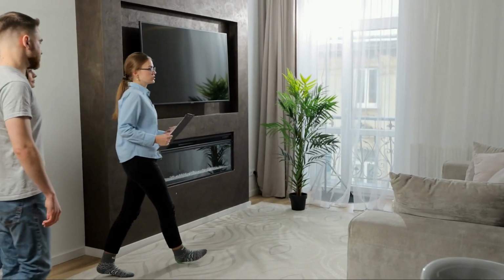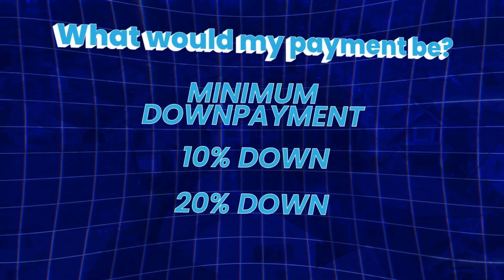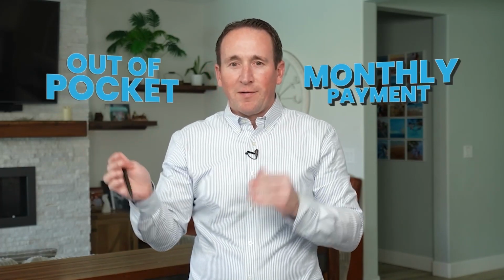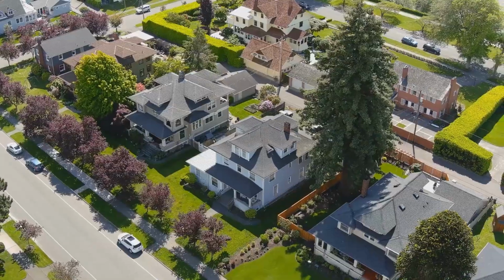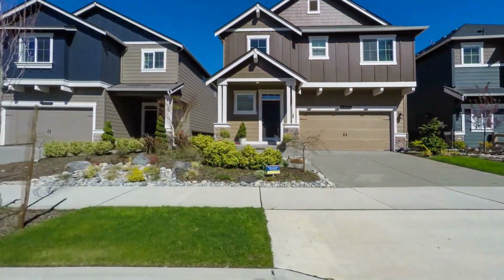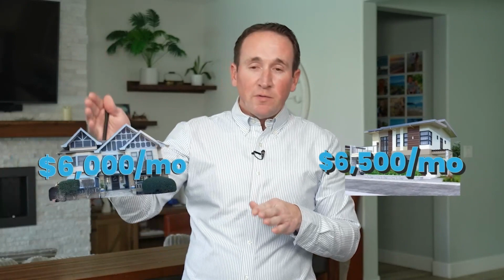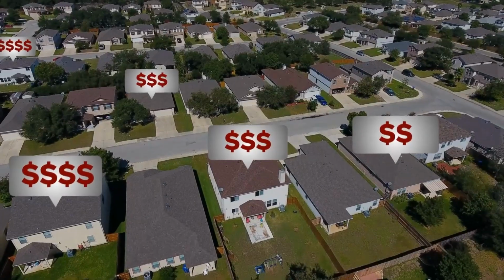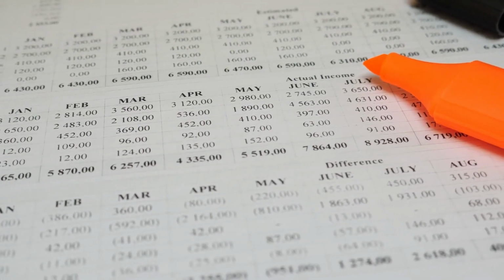How To Shop For A New Home - Inside Info From Preferred Lender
Join me, a seasoned loan officer, as I reveal crucial insights for home buyers navigating the new home community market. Learn why asking about interest rates and payment breakdowns is vital to making informed decisions. Discover how to interpret builder incentives like rate buy-downs and ensure you're getting the best deal on your new home investment.
ˍˍˍˍˍˍˍˍˍˍˍˍˍˍˍˍˍˍˍˍˍˍˍˍˍˍˍˍˍˍˍˍˍˍˍˍˍˍ
ˍˍˍˍˍˍˍˍˍˍˍˍˍˍˍˍˍˍˍˍˍˍˍˍˍˍˍˍˍˍˍˍˍˍˍˍˍˍ
ˍˍˍˍˍˍˍˍˍˍˍˍˍˍˍˍˍˍˍˍˍˍˍˍˍˍˍˍˍˍˍˍˍˍˍˍˍˍ
ˍˍˍˍˍˍˍˍˍˍˍˍˍˍˍˍˍˍˍˍˍˍˍˍˍˍˍˍˍˍˍˍˍˍˍˍˍˍ
Nathan Nelson | Loan Consultant | NMLS #247654

✅To View my weekly Newsletter on Real Estate and Mortgage News

🕐 𝐓𝐢𝐦𝐞𝐬𝐭𝐚𝐦𝐩𝐬:
0:00 Introduction to essential questions for new home buyers
0:36 Importance of asking about payment breakdowns
1:58 Understanding builder incentives like rate buy-downs
2:50 Tips for making informed decisions when buying a new home